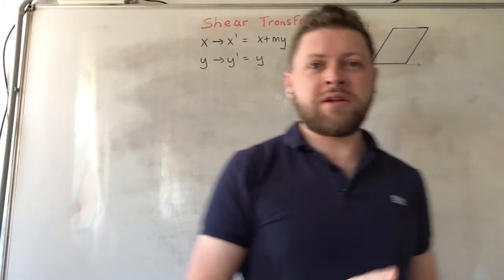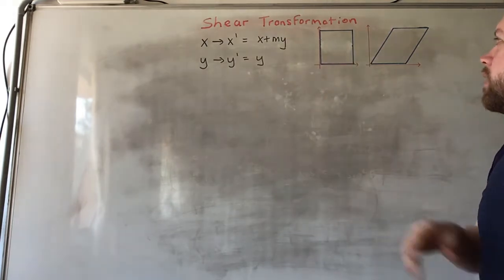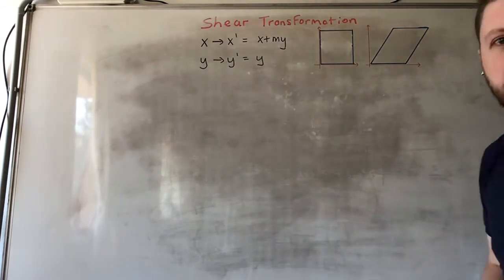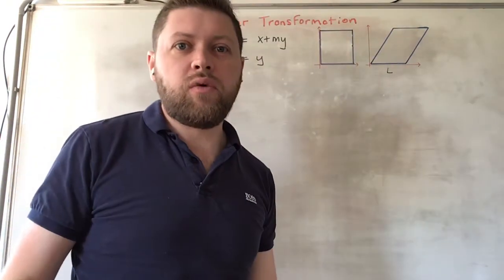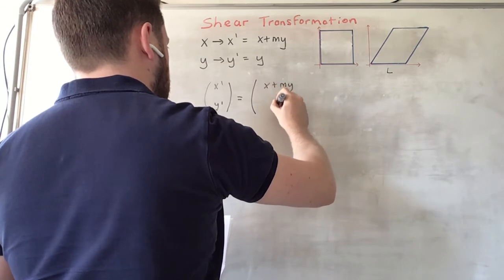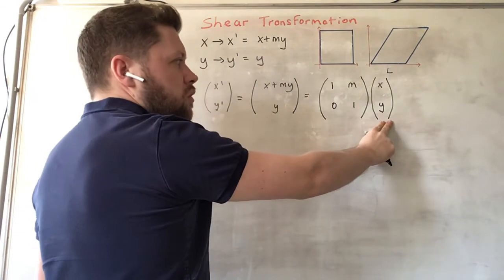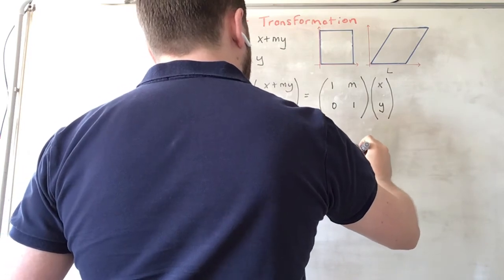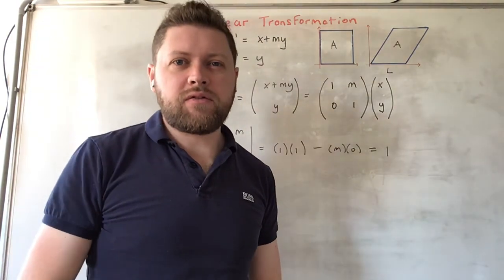29. Shear Transformation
A quick introduction to the shear transformation.